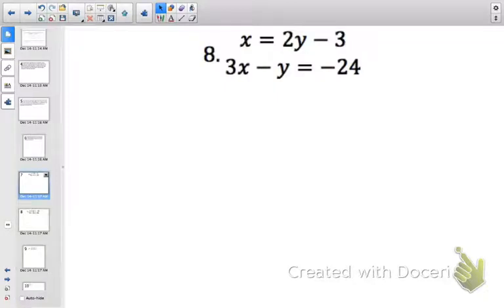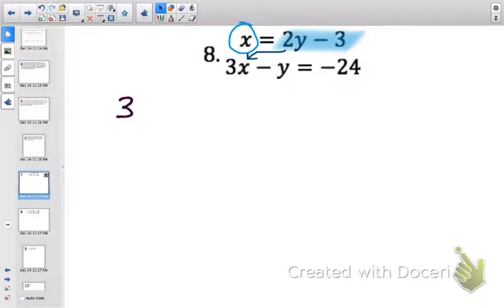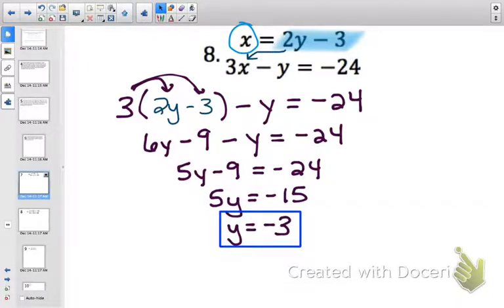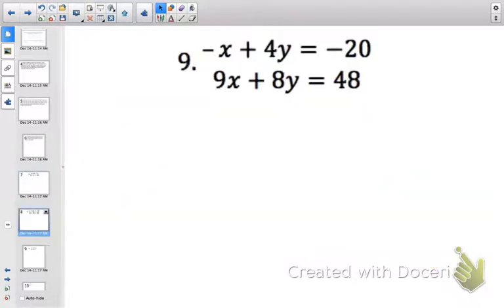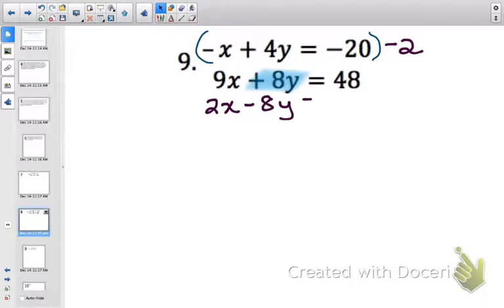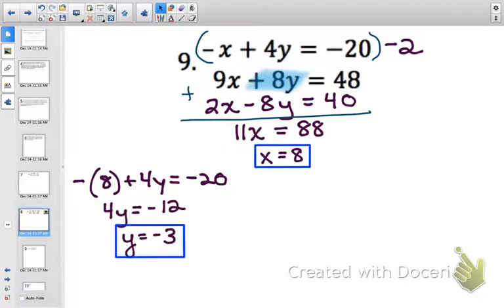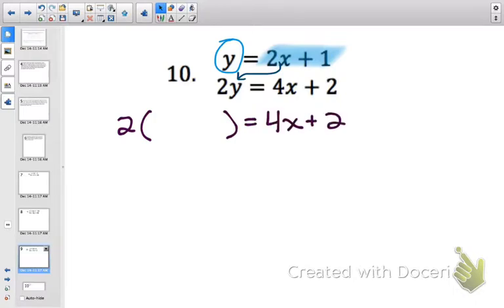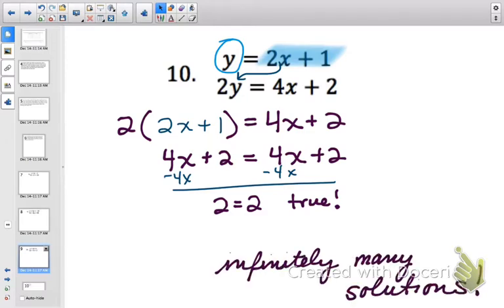Ch. 3 Test Review #8-10 Systems 2-Var